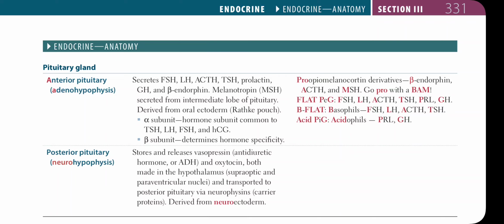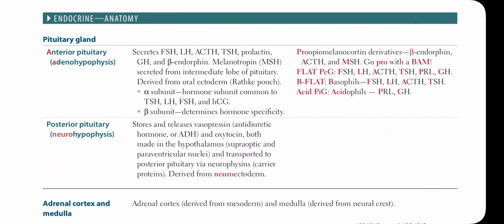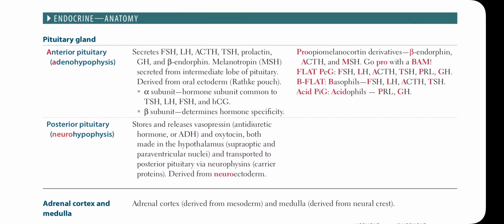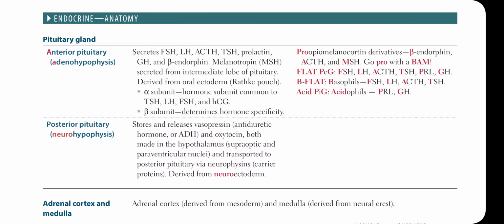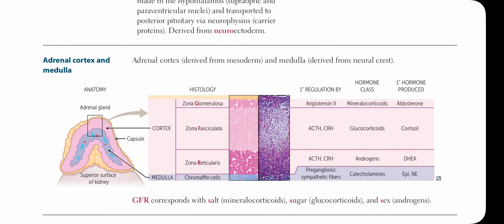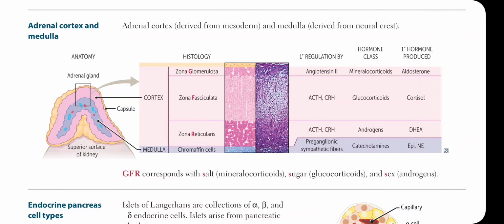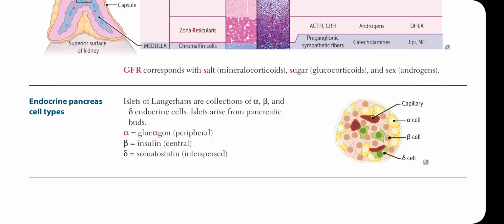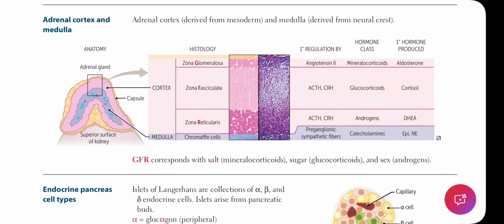READING USMLE FIRST AID FOR STEP 1- ENDOCRINE ANATOMY